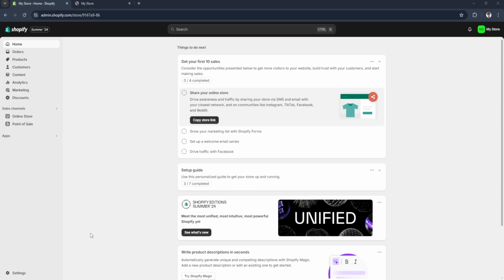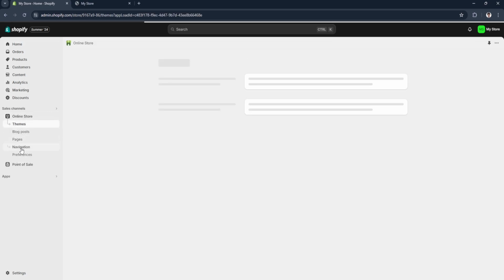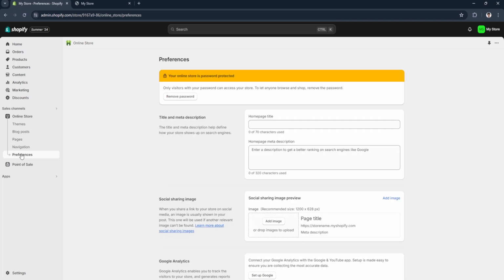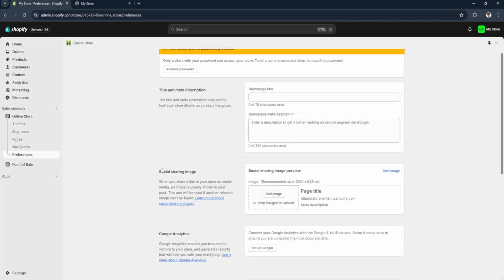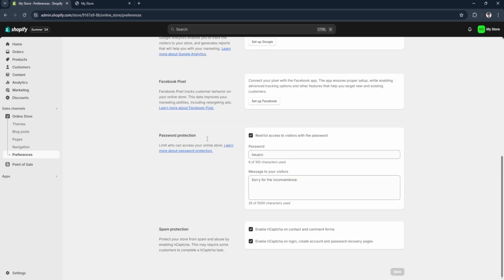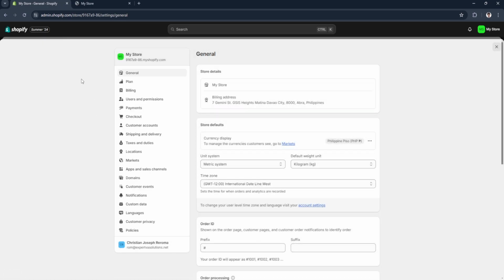How to Pause Shopify Store Operations for Maintenance | 2024